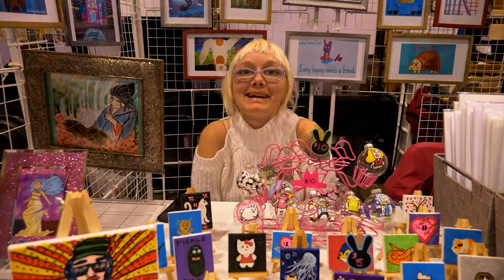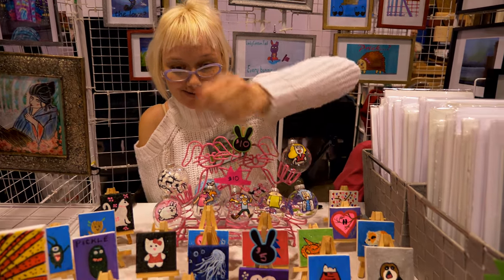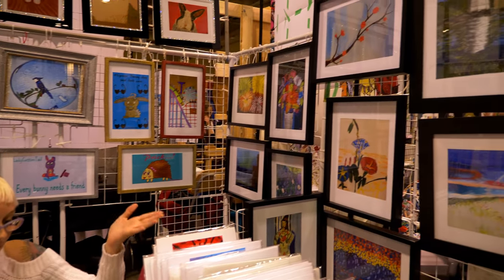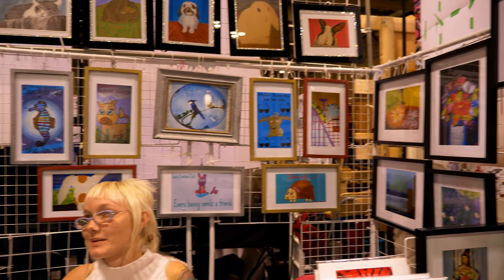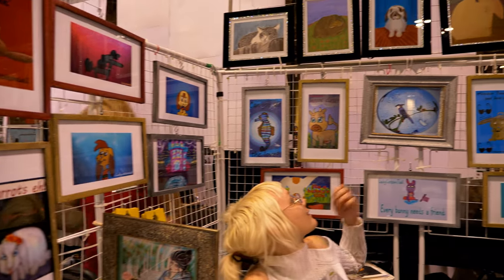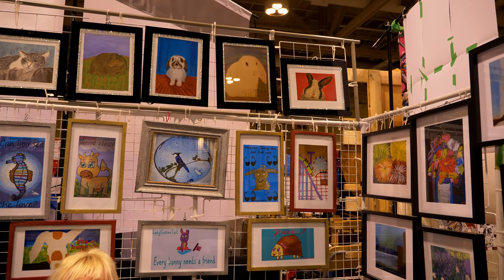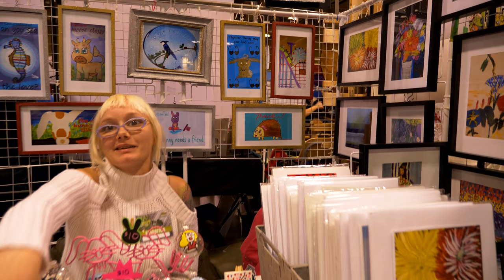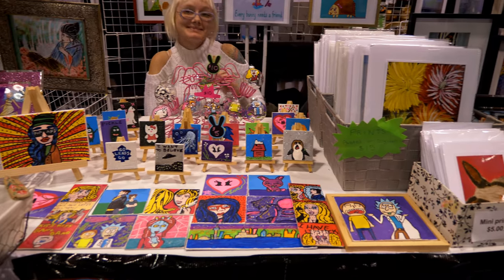Lady Cotton Tail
Lady Cotton Tail at Toronto ComiCon on Mar 18, 2018.